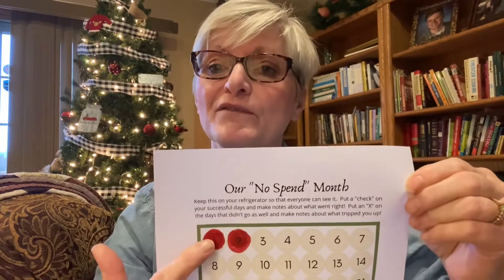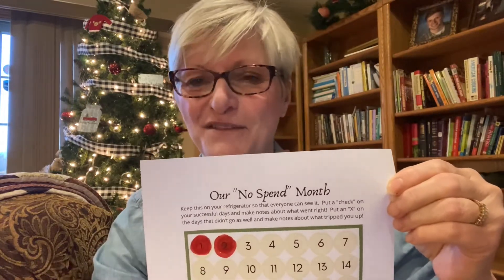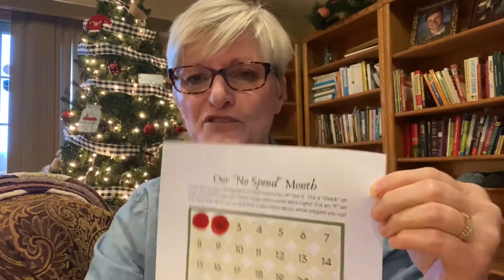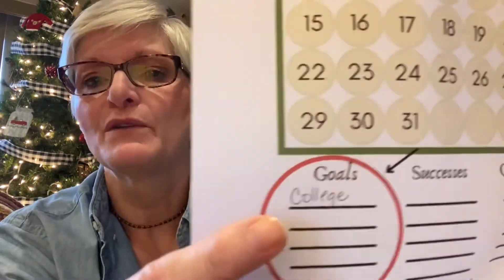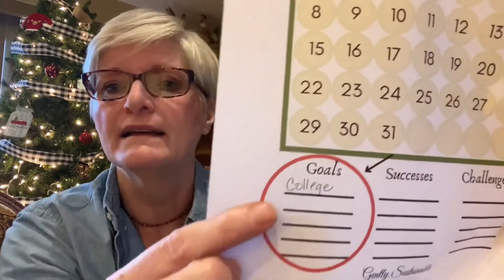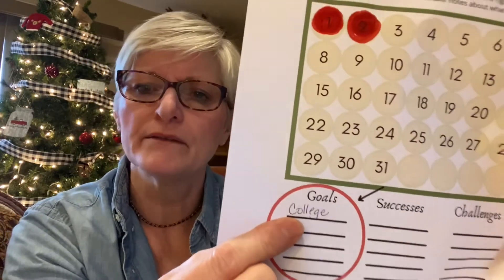“No Spend” Month Challenge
Are you sick of being broke? Can’t figure out where your money goes? Take the “No Spend” Month Challenge!